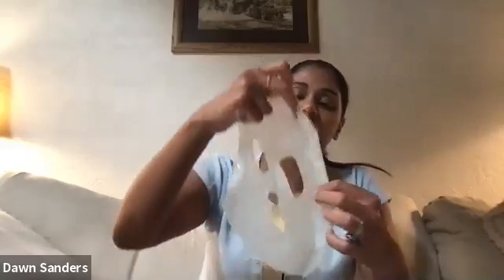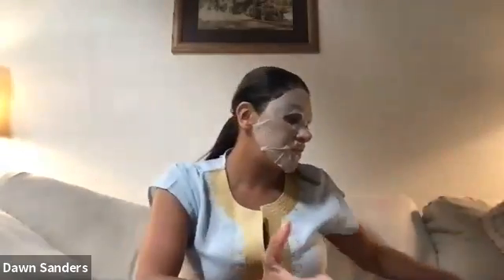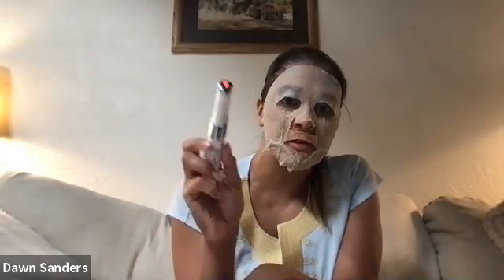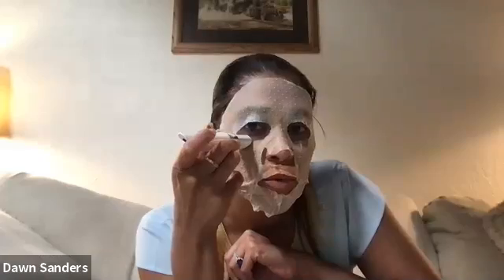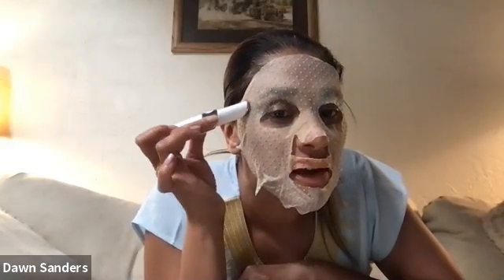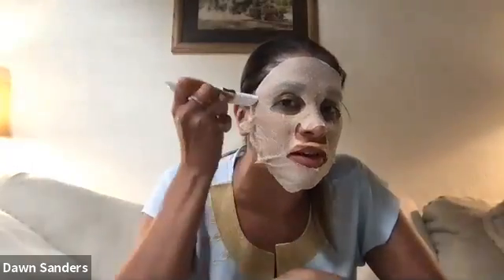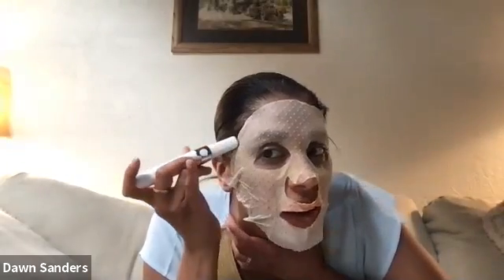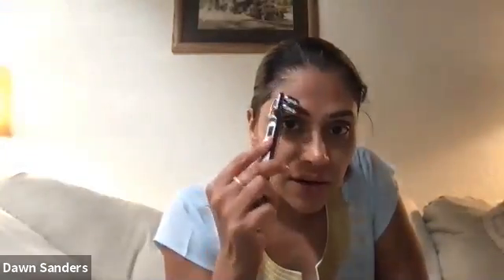California Skincare Supply, Eyes That Sparkle, Esthetician Class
California Skincare Supply is a wholesale distributor of over 40 of the very best skincare brands on the market, as well as esthetician and spa equipment and supplies. It's where estheticians come to get the "Estheticians Edge."
The Secret To Eyes That Sparkle Zoom Party With Julie Lindh Beauty and California Skincare Supply!
Find out what is so special about the JL Functional Infrared Sheet Masks and why they use Germanium & Tourmaline nanoparticles. Also discover the SkinMagic Pen, a multi-talented little device with LED, Sonic Vibration & Thermal Therapy, it is the new way to achieve and maintain clear radiant skin naturally. Bonus information,  Ageless Beauty Wands 1.0 & 2.0 Solar Powered Micro-Current devices, learn about them here!
so you can be part of our community of skincare professionals and get more training like this one here, as well as member-exclusive pricing.